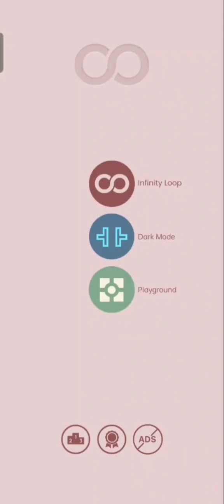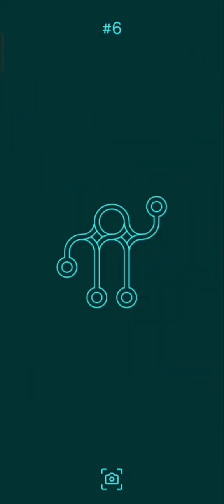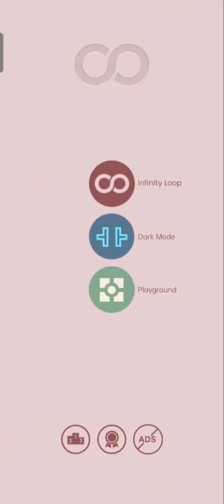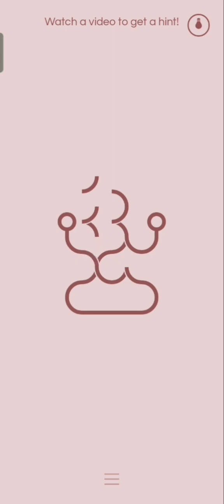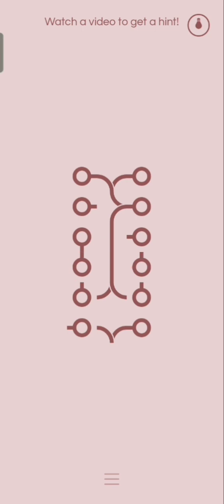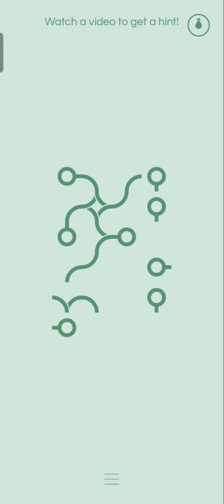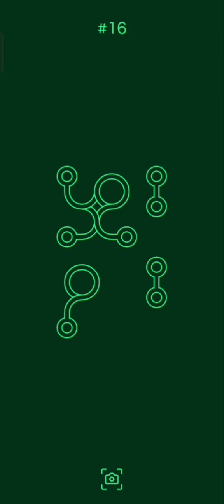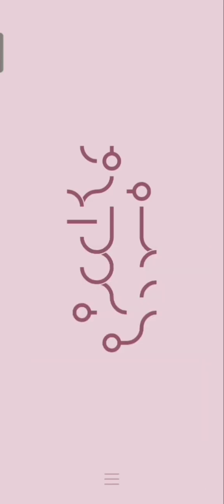funi loop ga me || Infinity loop